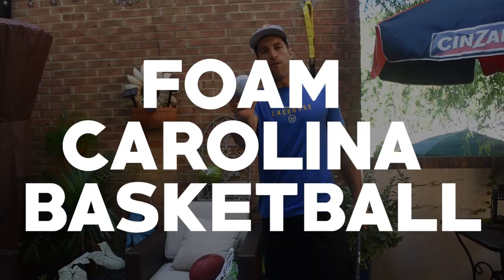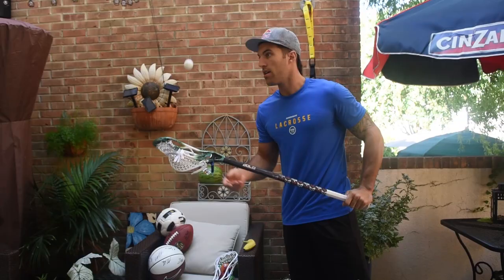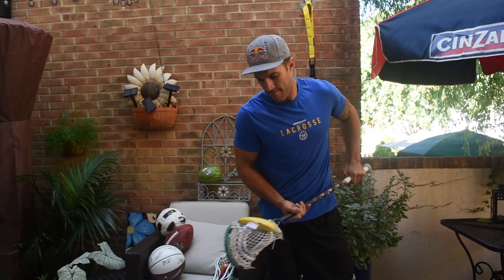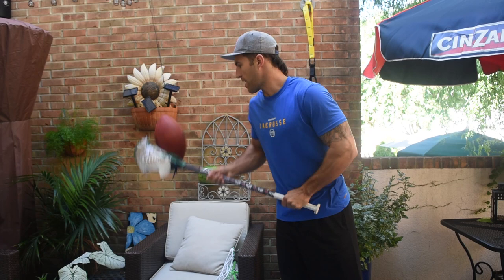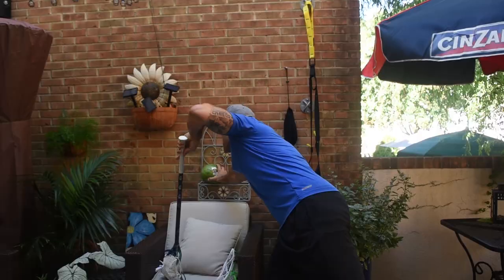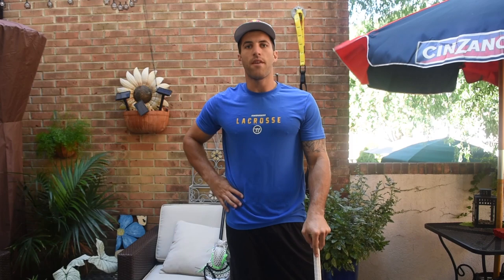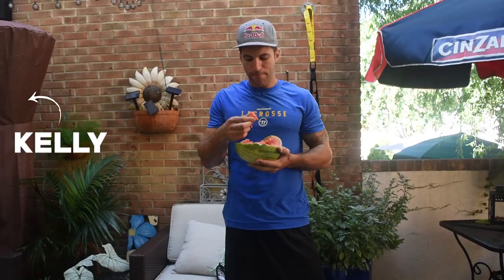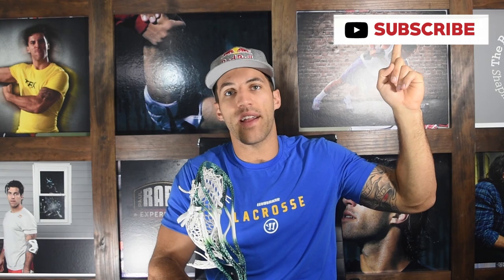Lacrosse Sidewall Stall Challenge | Paul Rabil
I'm Paul Rabil, professional lacrosse player, entrepreneur, founder of the Paul Rabil foundation, and resident DJ.